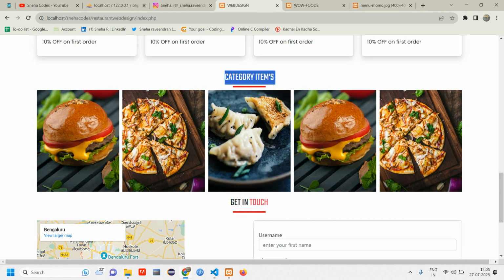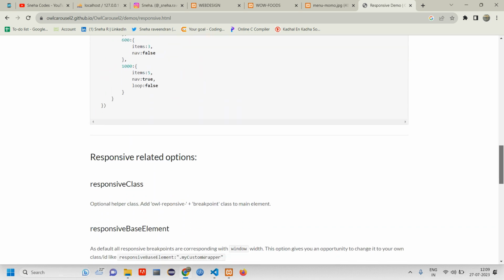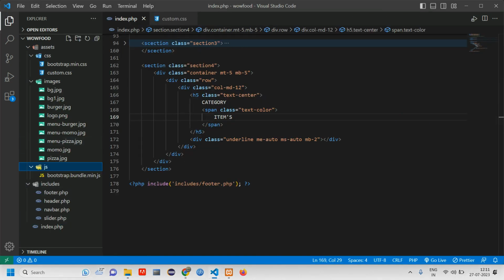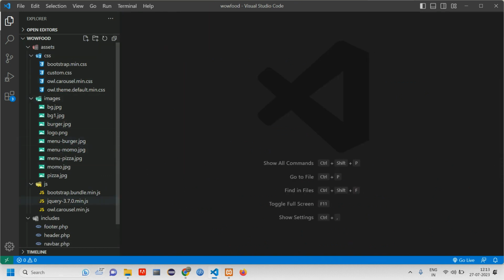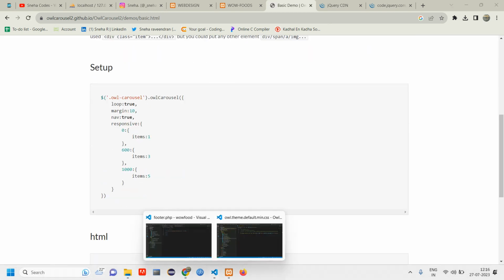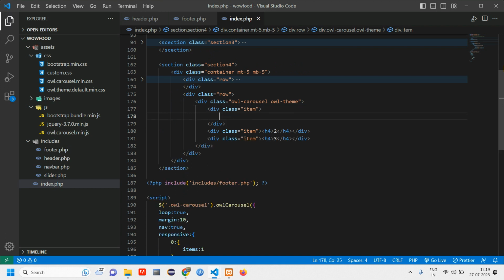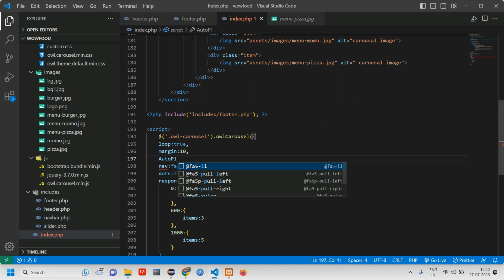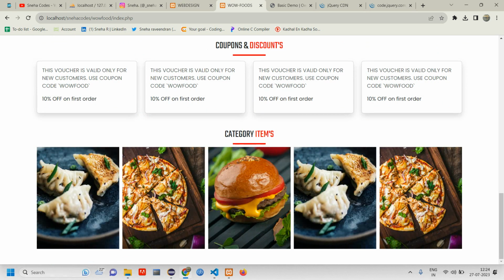How to Integrate Carousal / Slider Into Webpage | Part -7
In this video , I have explained how to integrate owl caraousal into webpage with live demo.